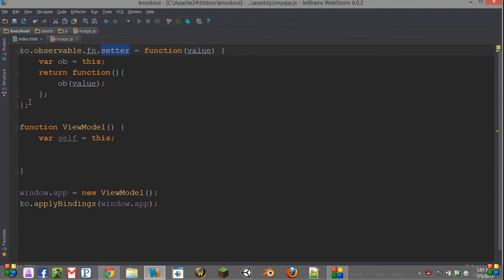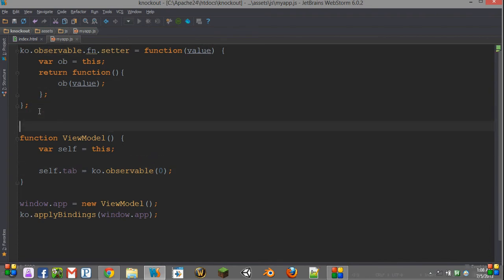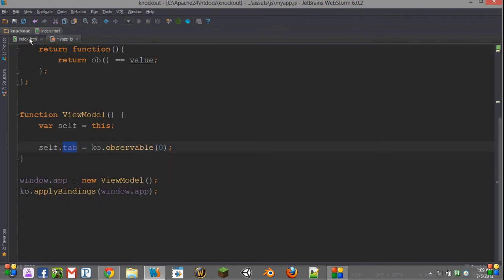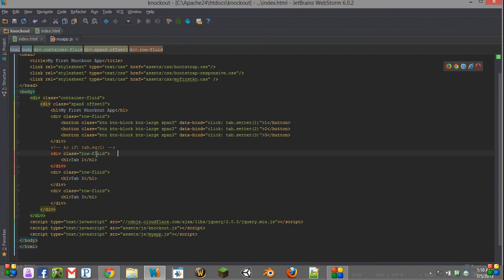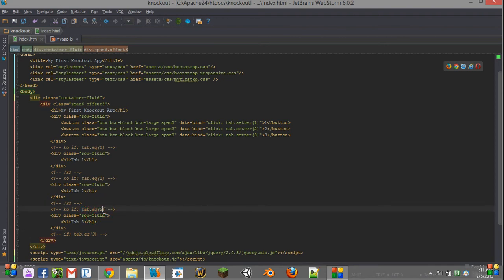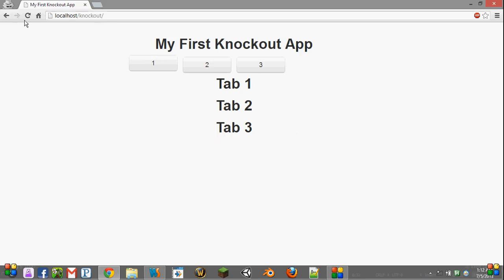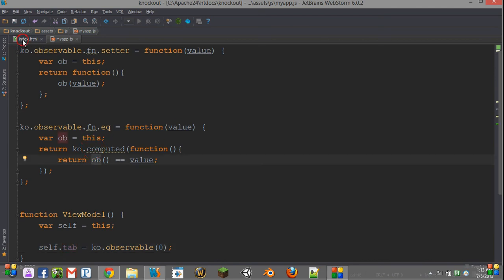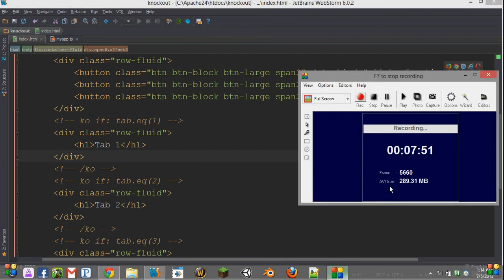Knockout Tabs, Virtual Elements, Observable Prototypes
Make simple tabs without any tab plugin.  No fancy trickery here!  Just virtual elements and a few helper functions.  Grab the code: